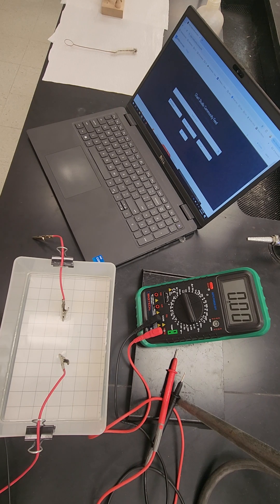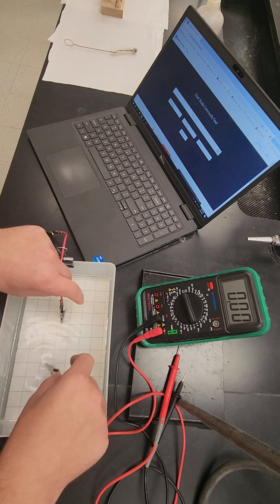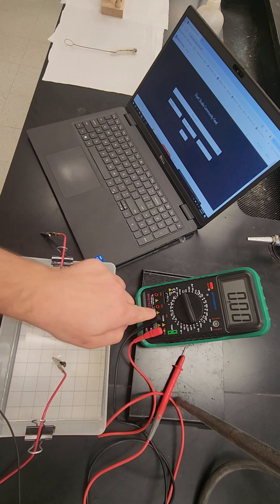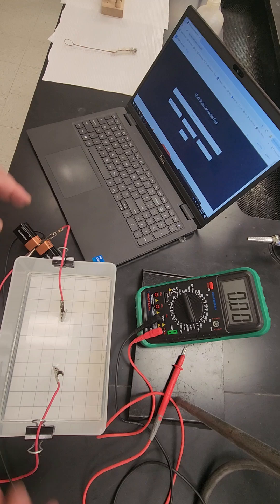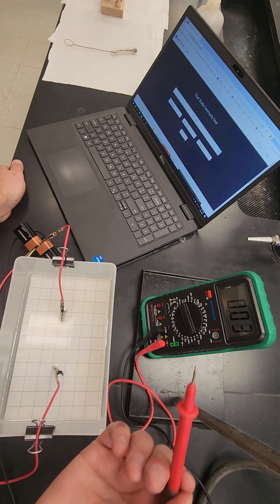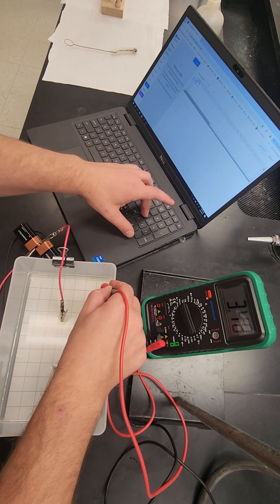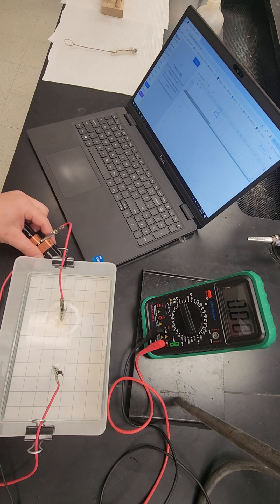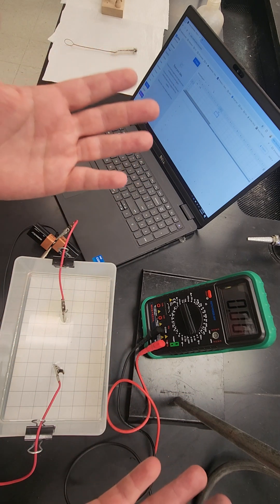"Seeing the Potential" :: Set-up!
This video will guide you through the set-up of the "Seeing the Potential" mini-lab as well as give you some tips on the best ways to take / record your data!